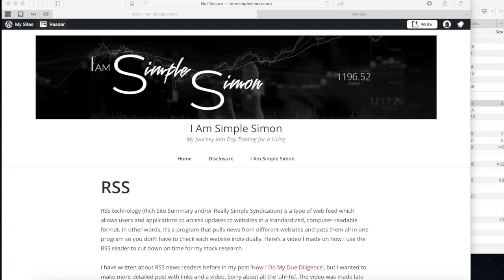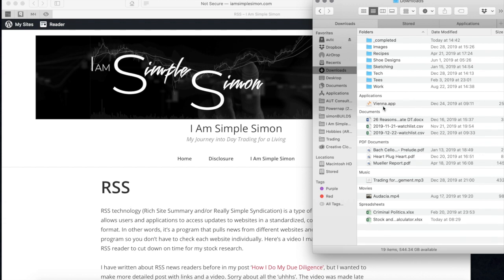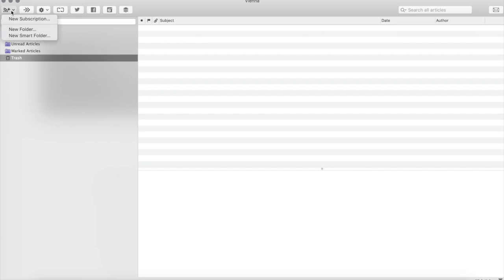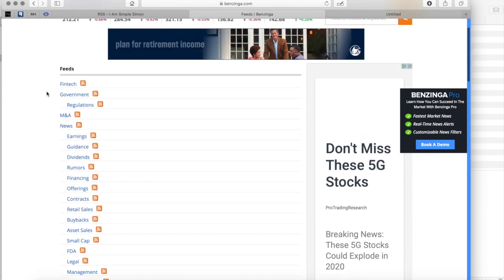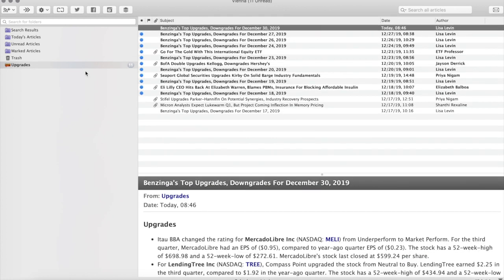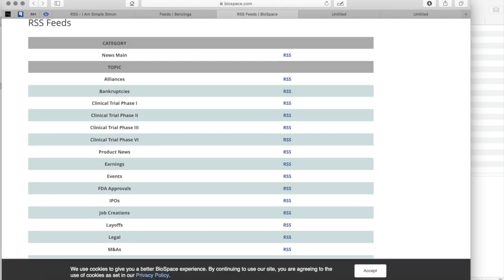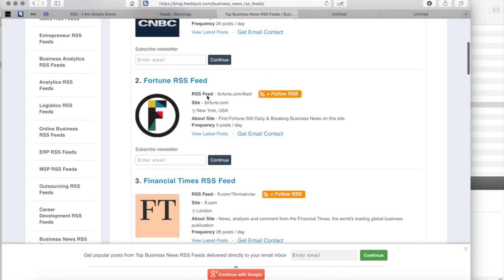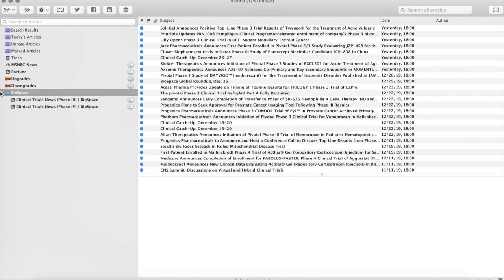Setting Up Vienna RSS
Another requested video on how to set up Vienna RSS feed reader and use it.